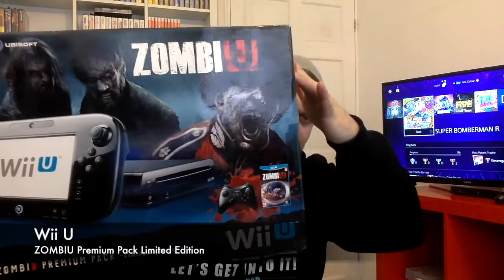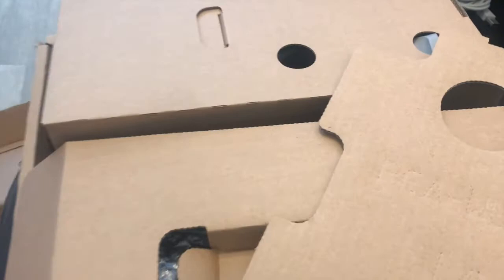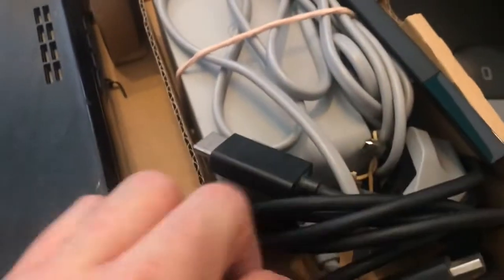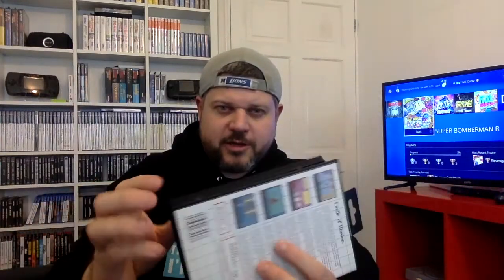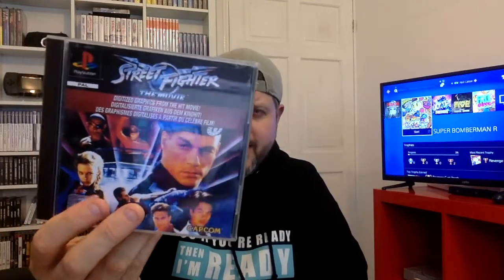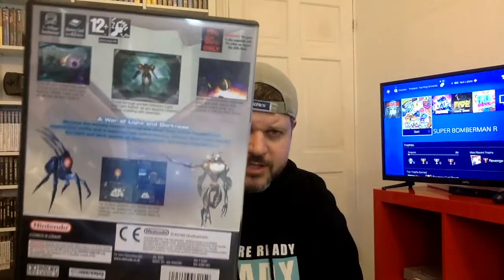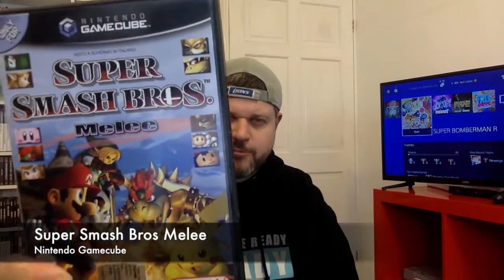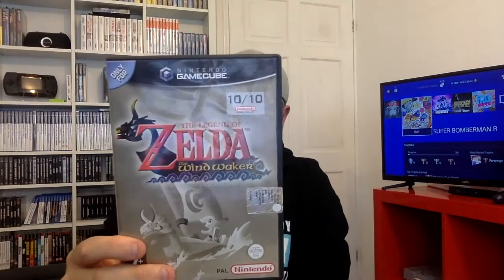Video Game Pickups & Finds // GamesterDad // Retro Game Hunting VOL 6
Join the fun as I show off some of my Pickups & finds from the last few months of retro game hunting. We have a lot to go through and I can't do it all in these video, so we will be having some more over these next few weeks.

Members of the Channel: John Noble, Squishy Unicorn 4, LadyChaos Gaming, Faye Doran, Sheldon Playz, MystecL, Sophie, Vaultgirl145, Cynical Siege, LisboKatesHugeFan, YT_Zulu RepearZ, XFZ Dylan